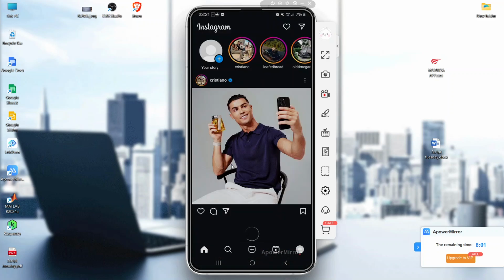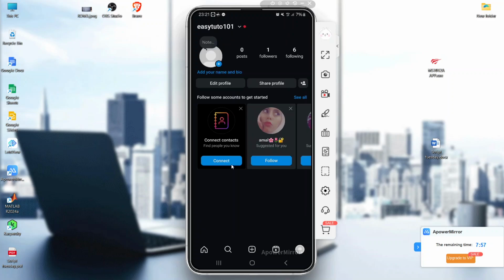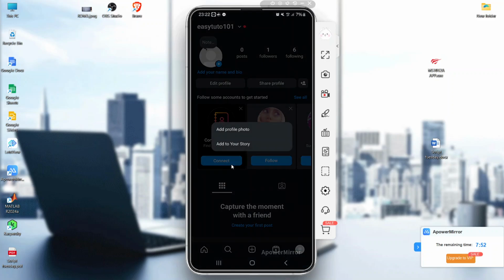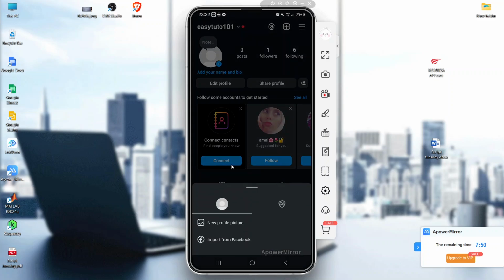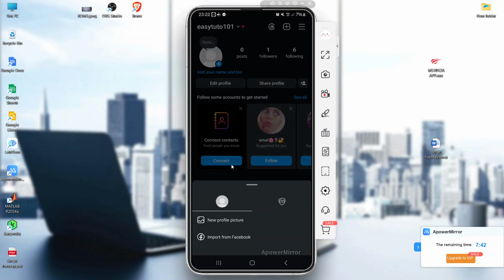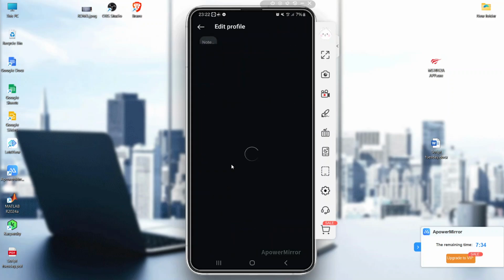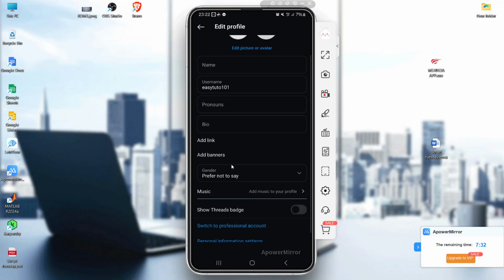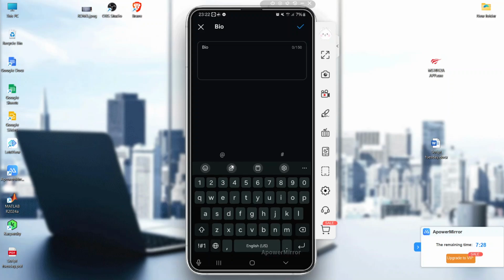How To Get Followers On Instagram Tutorial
Today we talk about get followers on instagram,how to get followers on instagram,how to get instagram followers,how to increase instagram followers